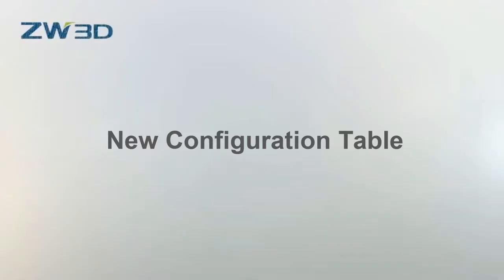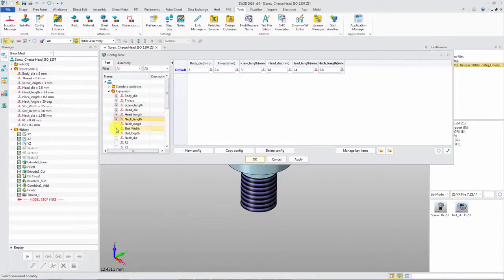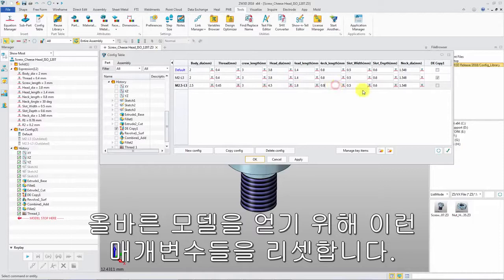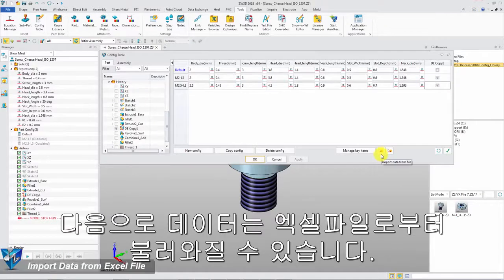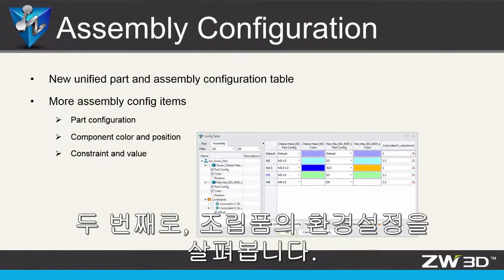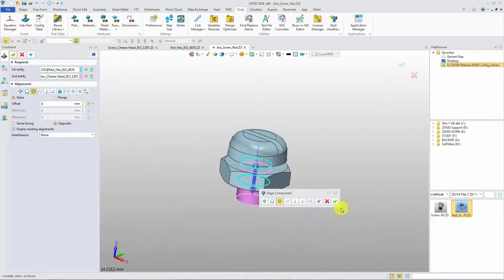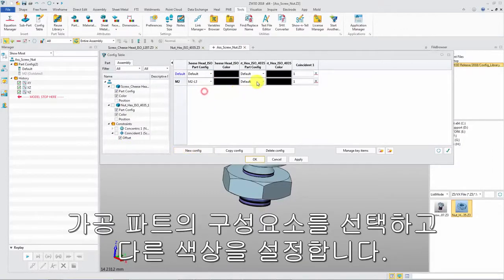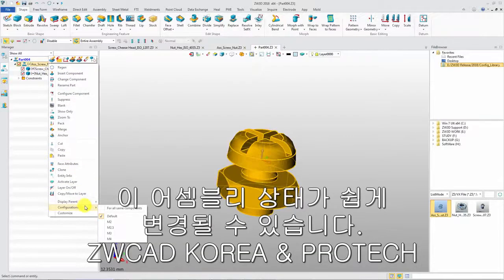ZW3D 2018 업그레이드 - 새로운 환경설정 테이블